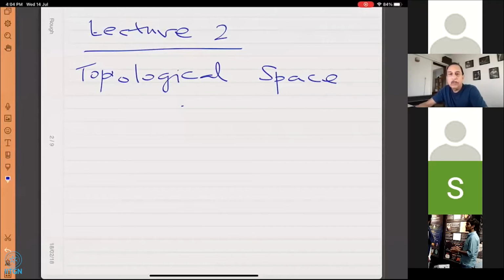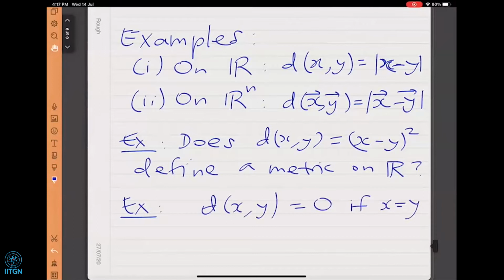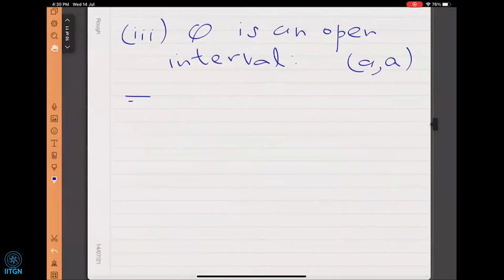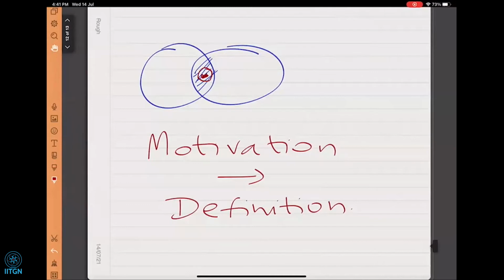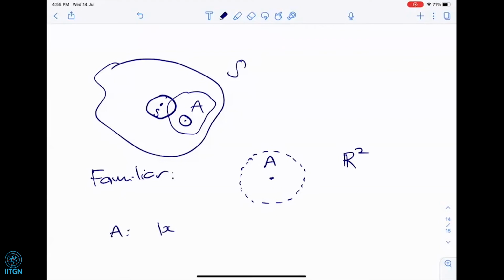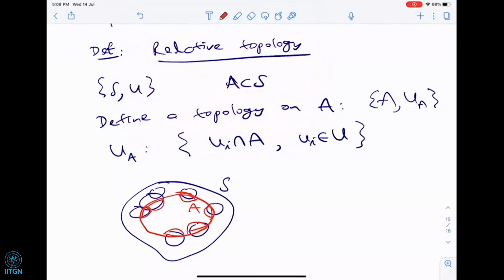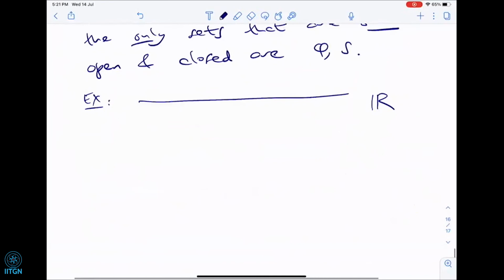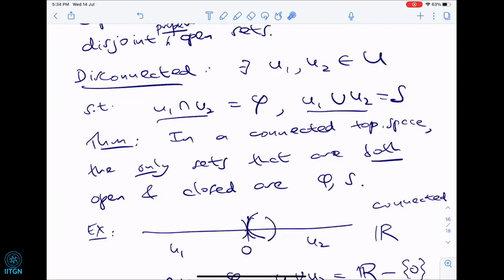Lecture 2.0 | Metric spaces, bases and connectedness | Prof Sunil Mukhi | POC 2021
About the course:
This is an informal introduction to Topology and Differential Geometry for physicists. It will start by presenting a brief survey of the key ideas in elementary topology and will then go on to survey the basics of homotopy. Thereafter, differentiable manifolds will be introduced together with a survey of calculus on manifolds. We will then move on to Riemannian geometry, curvature and differential forms. In the last part we will discuss aspects of fibre bundles. Homology and cohomology may be discussed on the way if there is interest.

About the Instructor:
Prof. Sunil Mukhi is a renowned physicist whose main research interests
are the aspects of quantum field theory and String Theory. Prof. Mukhi has worked at the Tata Institute of Fundamental Research in Mumbai, India since 1984. In 2012 he joined the physics department of Indian Institute of Science Education and Research, Pune.

Prof. Mukhi is a Fellow of the Indian Academy of Sciences, Indian National Science Academy and The World Academy of Sciences. He is a recipient of the S.S. Bhatnagar Award for Physical Sciences, 1999 and the J.C. Bose Fellowship, 2008.